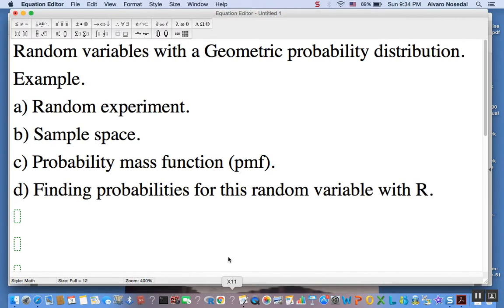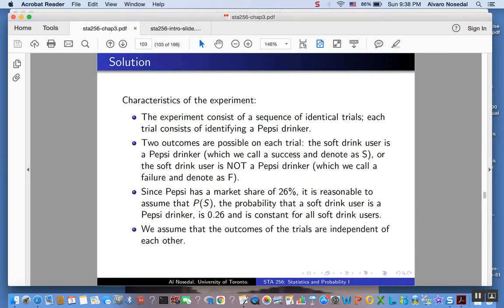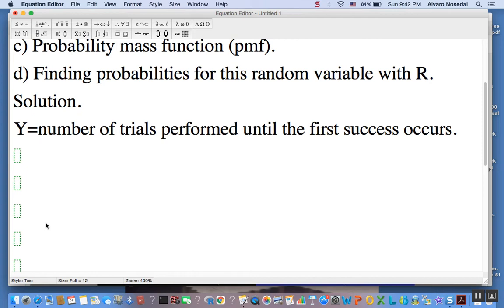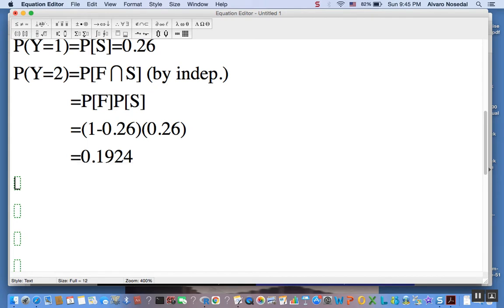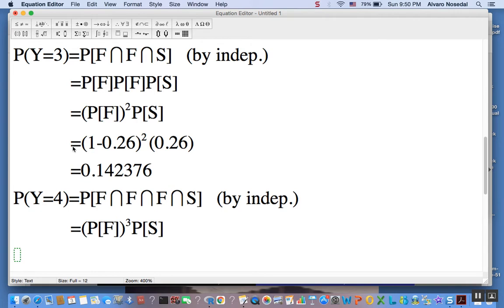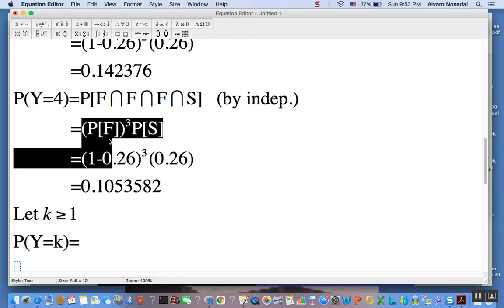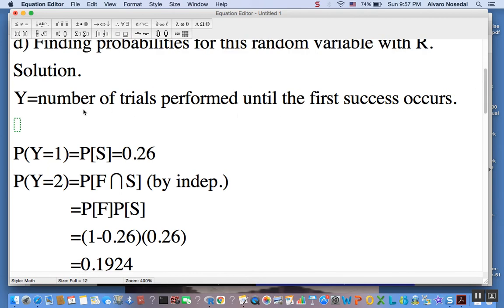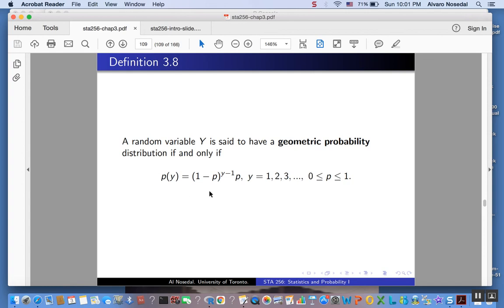sta 256 geometric distribution